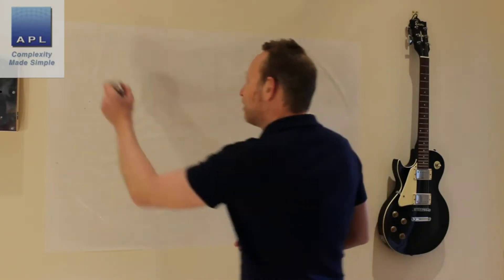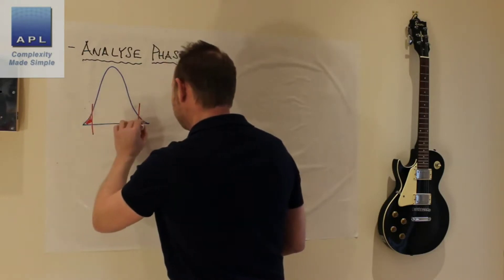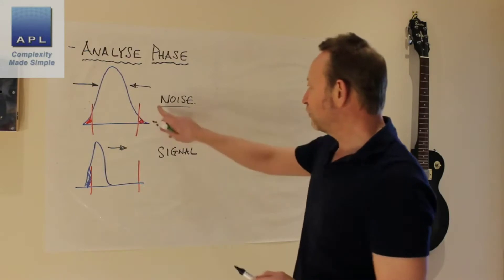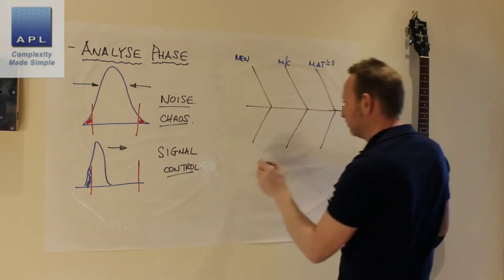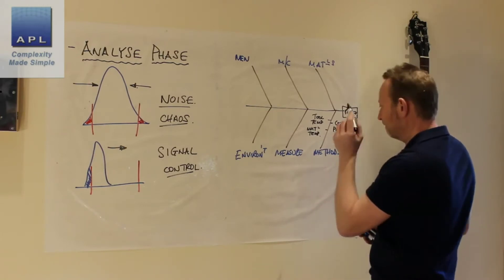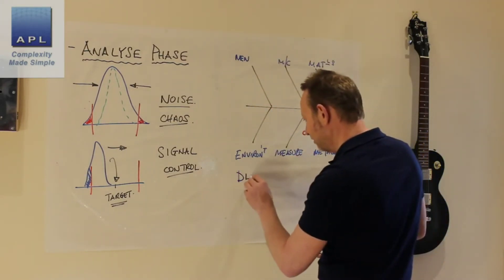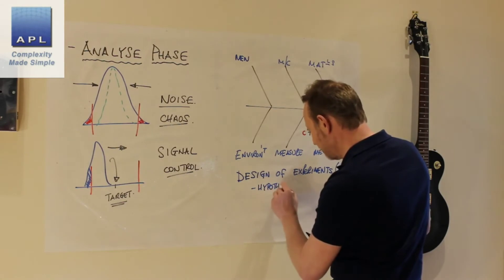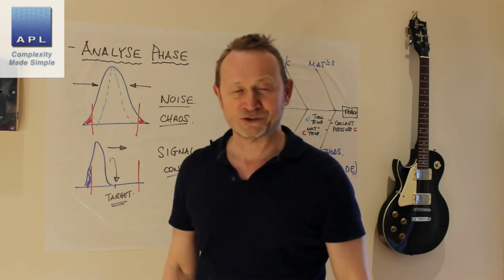Analyse Phase - A practical explanation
A Simple explanation about how to practically conduct the Analyse Phase in the DMAIC steps...